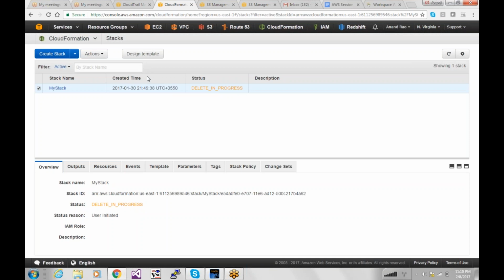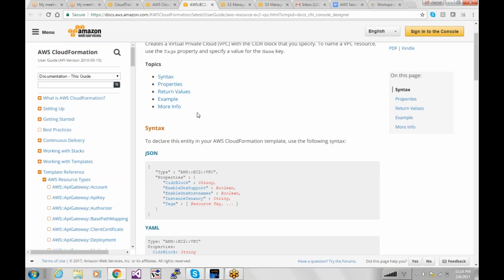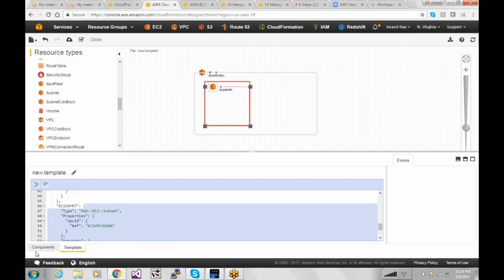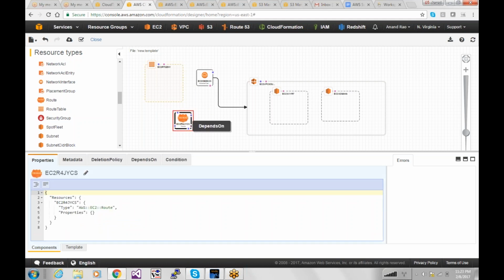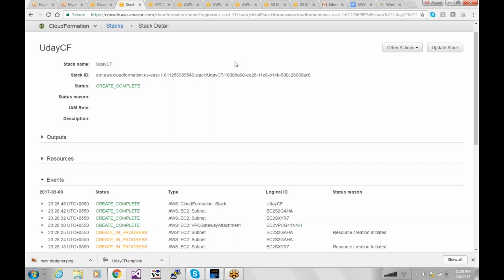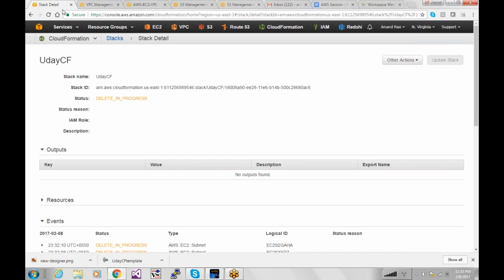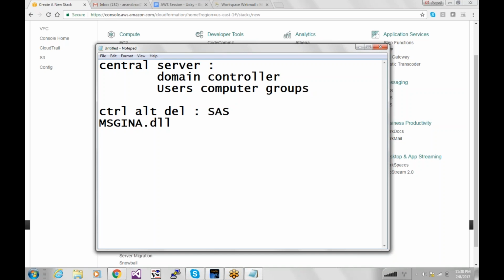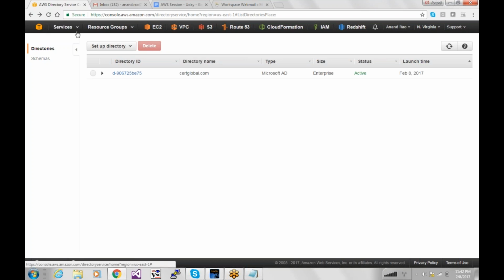Day 21 Cloud Formation - Learn it the easy way